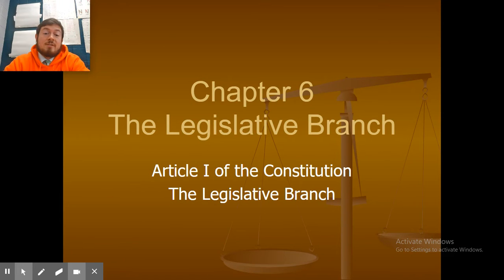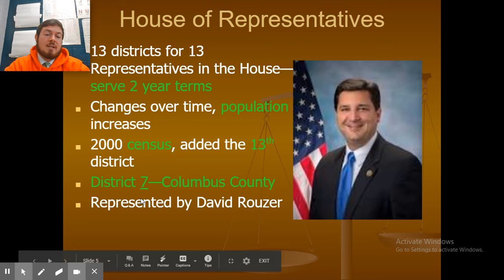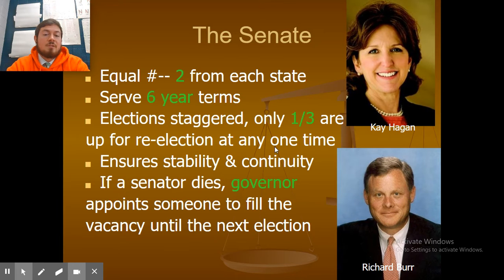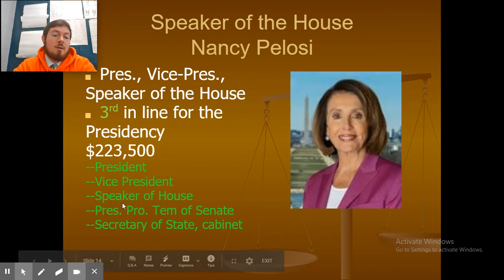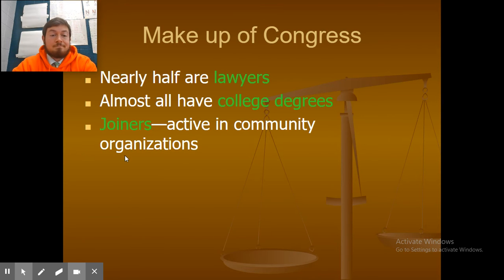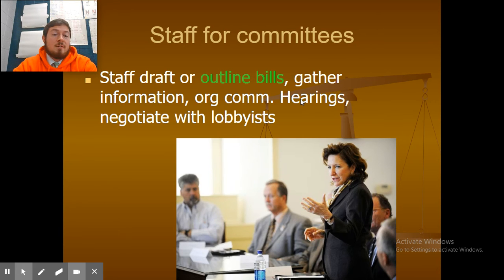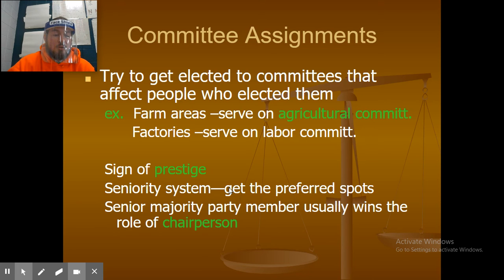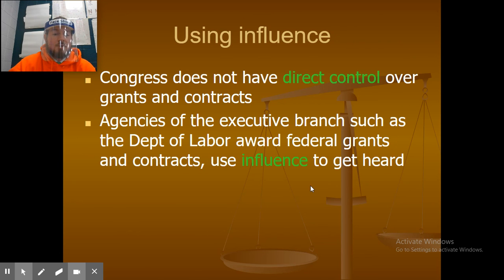Ch 6 Legislative Branch